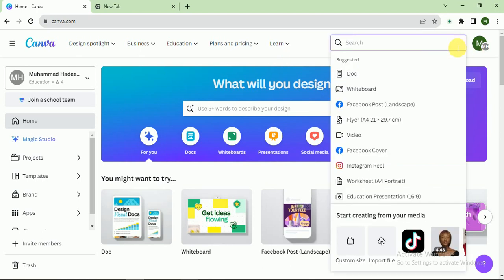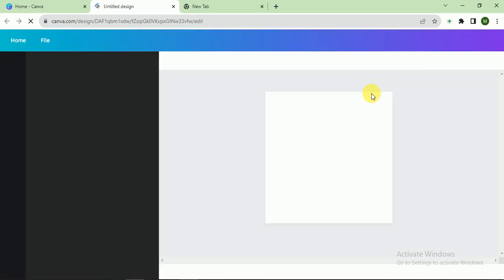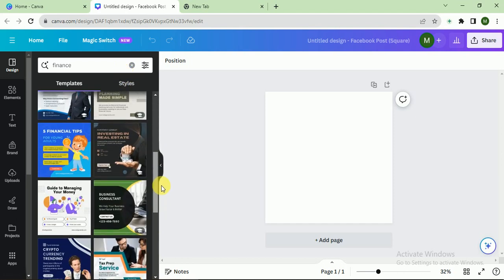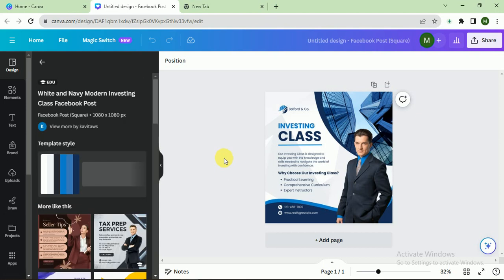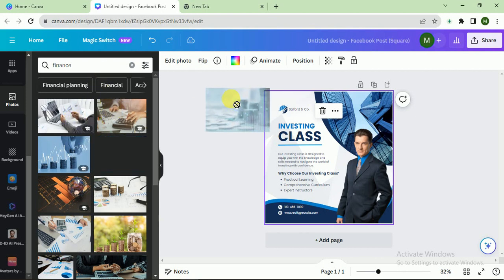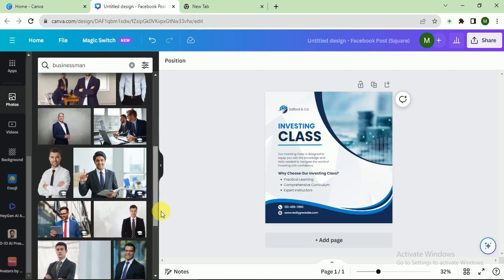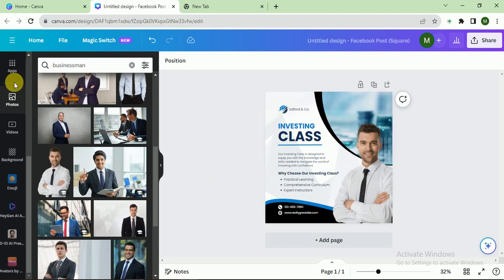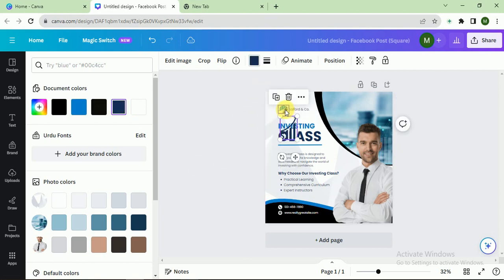Financial Flair: Elevate Your Money Content on Facebook with Canva!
Discover the art of enhancing your financial content on Facebook using Canva! In this tutorial, we explore strategies for creating visually appealing and impactful money-related posts. Uncover Canva's tools and techniques to design engaging content that communicates financial information effectively, empowering your audience and amplifying your online presence.